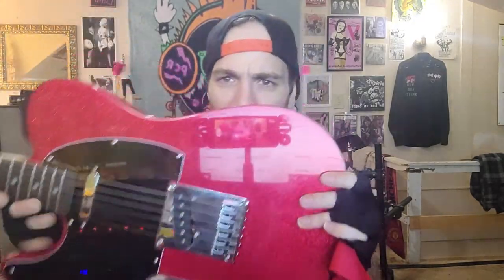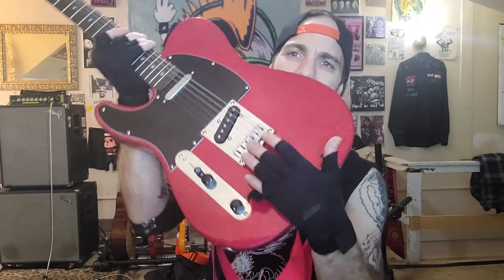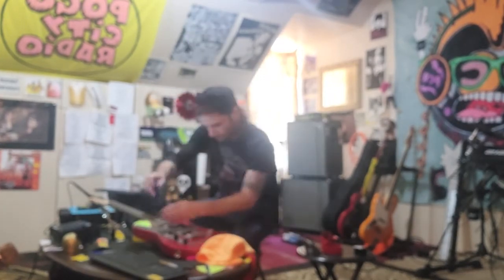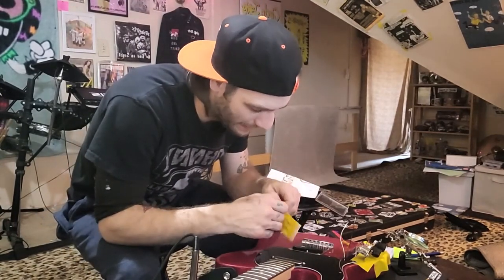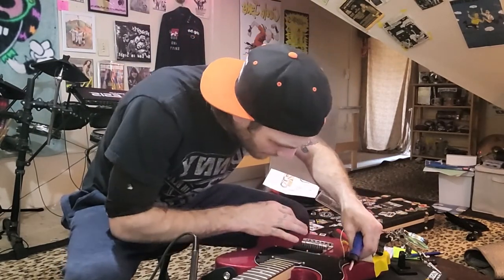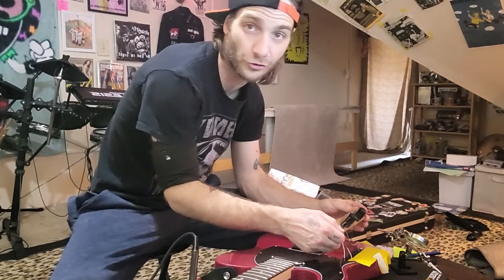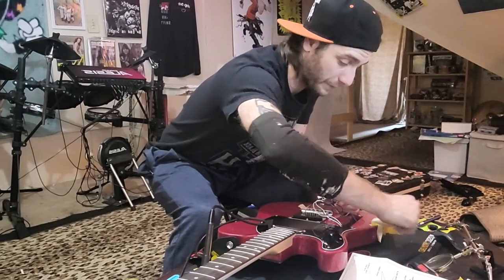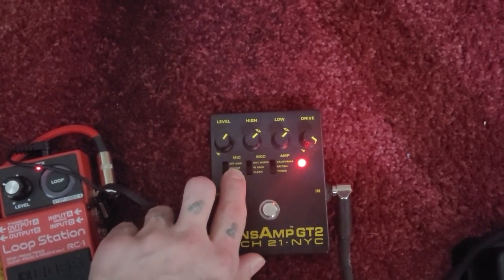Fender Tex-Mex Pickup Installation With Tones, Bedlam's Work Shop Ep 002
In this video I replaced the pickups In my Fender Squier Telecaster. I use a SansAmpGT2 Teck 21 NYC, amp in a box as a rig for serval sound comparison with the stock ceramic pickups. This was my 1st soldering job and the 1st time I ever attempted anything like this. I am traditionally a bass player but I like to play guitar as well and have recently gotten into modifying my gear and decided to document the prosses. My next project is to build a pedal board for this rig.

At PoGo City, we play PUNK you jump up &amp; Down!
You know you've got the itch so come get your fix
If you love the show and would like to donate you can do so via PayPal with the following link: